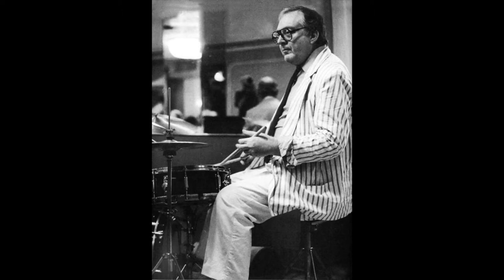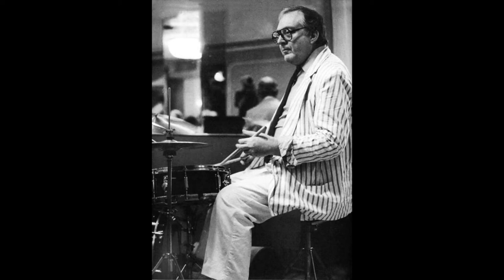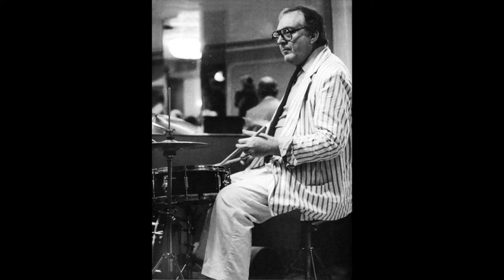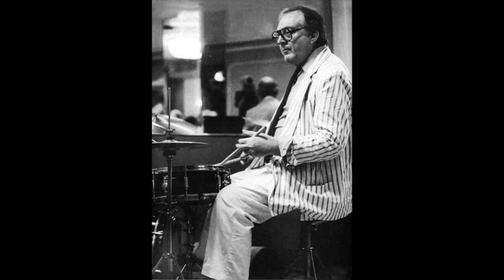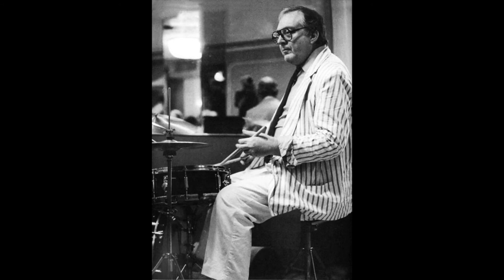The History of Jazz Drums Episode 24: Tiny Kahn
Master drummer Mel Lewis - exploring the history of jazz drumming from Baby Dodds to Elvin Jones. A master musician commenting on his ancestors including Stan King, Paul Barbarin, and Tiny Kahn.

Loren Schoenberg, senior scholar of the National Jazz Museum in Harlem,  and Mel Lewis (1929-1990) discuss and analyze the histories, techniques, equipment, and ensembles of jazz drummers in an epic eight part presentation from 1989.